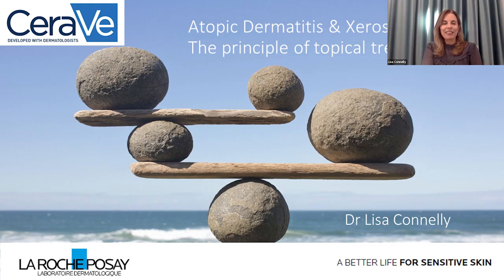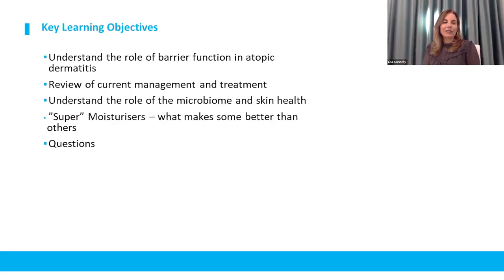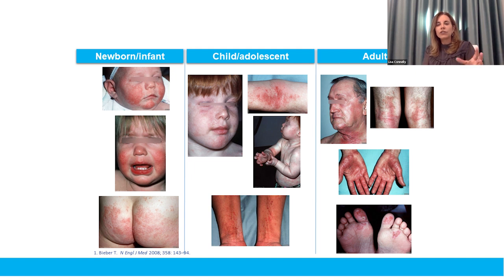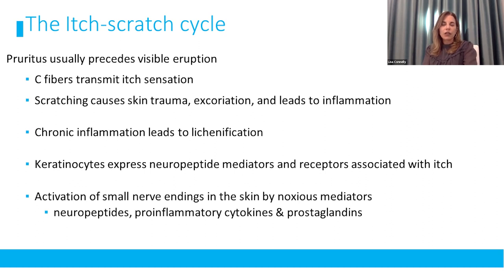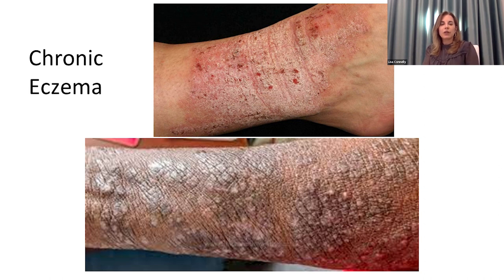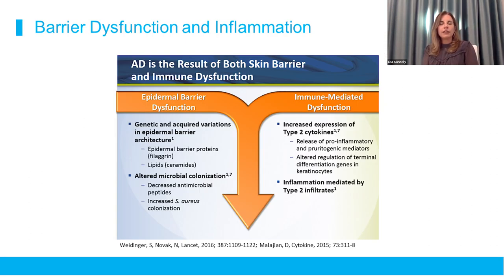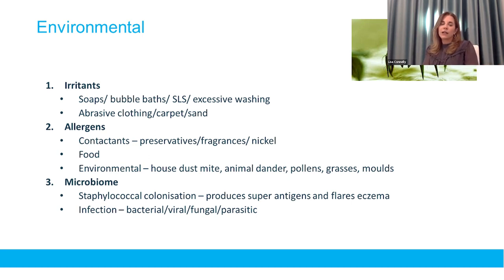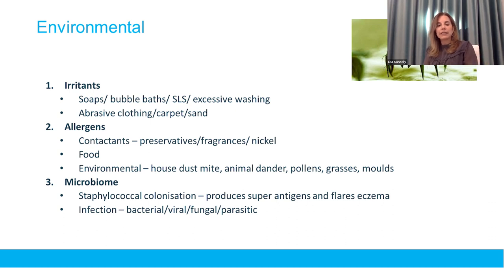Goodfellow Webinar: Atopic dermatitis and ageing skin - the role of ceramides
Dr Lisa Connelly shares the best practices to manage patients with atopic dermatitis.  Using case studies they will demonstrates how atopic dermatitis impacts patients' quality of life and overviews the treatment options available, including:

- The role of barrier function in atopic dermatitis.
- A review of current management and treatment.
- The role of the microbiome and skin health.
- Ingredients in moisturisers – what makes some better than others.

Chapters:
00:00 Intro
00:39 Presentation (Lisa Connelly)
41:01 Audience Q&A